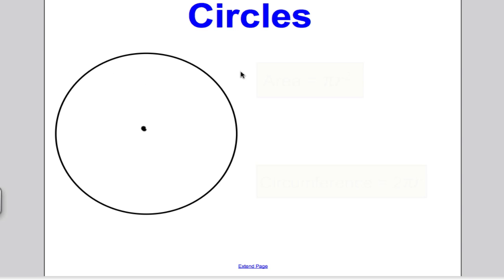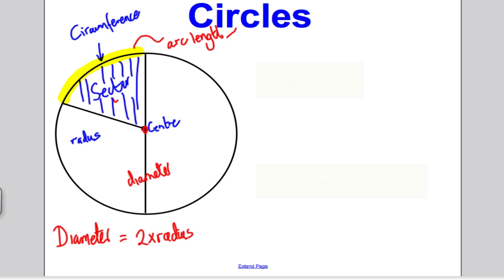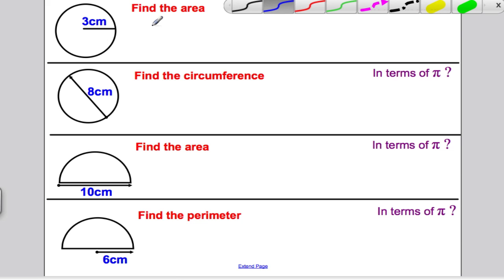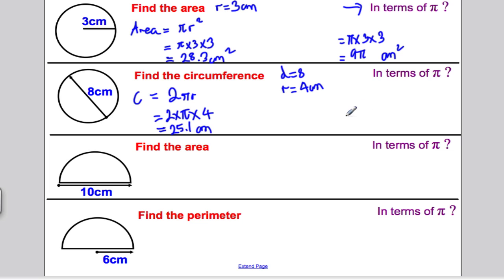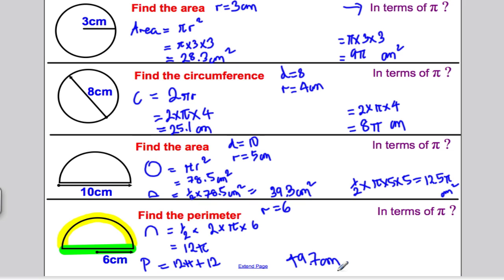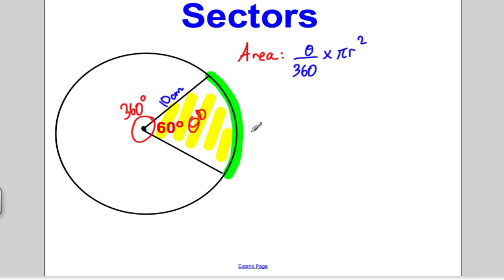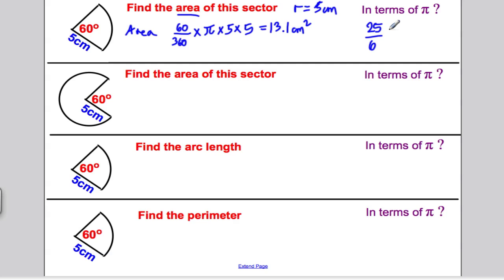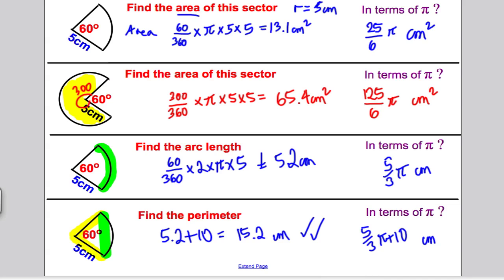Circles 1 (GCSE Higher Maths): Tutorial 7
This video is a tutorial on Circles.  Please make yourself a revision card while watching this and attempt my examples.  Straight away then move to my video on Circles 2 - Exam Questions 8.  This video is for students attempting the Higher paper AQA Unit 3 Maths GCSE, who have previously sat the foundation paper.  Explanations are aimed at being as simple as possible and so students who previously did the Foundation paper can access.  They would also be useful for students who have always sat the higher paper.